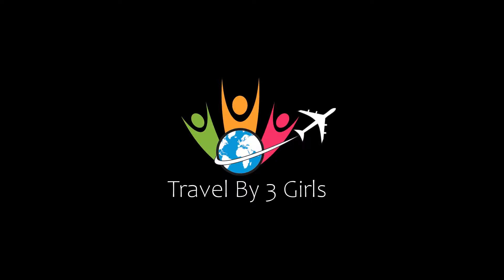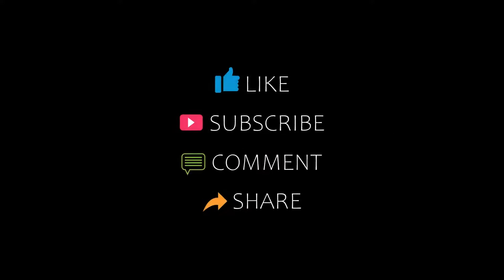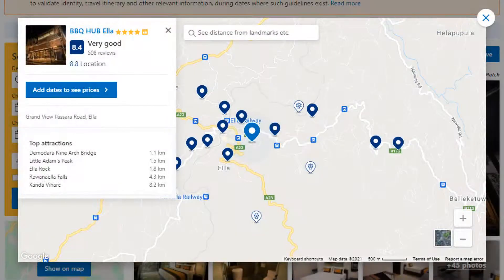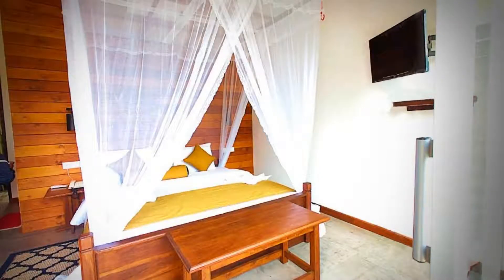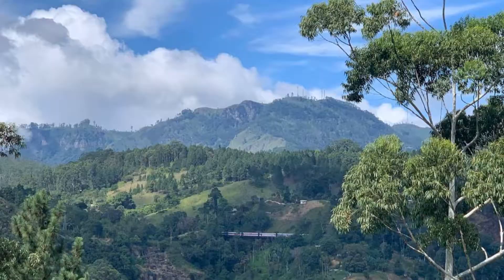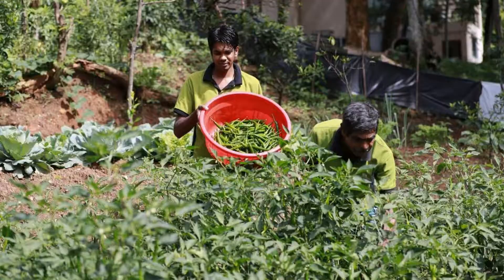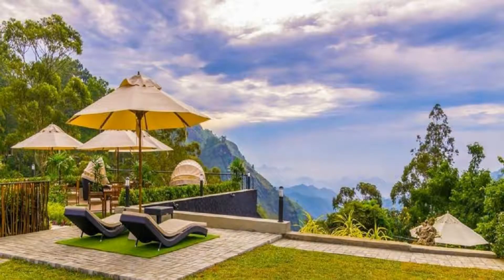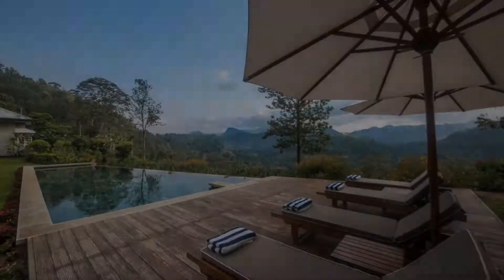Top 10 Recommended Hotels In Ella | Best Hotels In Ella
Queries Solved:
1) Top 10 Recommended Hotels In Ella
2) Top 10 Hotels In Ella
3) Top Ten Hotels In Ella
4) Top 10 Romantic Hotels In Ella
5) 10 Best Hotels For Couples In Ella
6) Hotels In Ella
7) Best Hotels In Ella
8) Top 10 5 Star Hotels In Ella
9) Best 5 Star Hotels In Ella
10) 5 Star Hotels In Ella
11) Top 10 Luxury Hotels In Ella
12) Luxury Hotel In Ella
13) Luxury Hotels In Ella
14) Luxury Stay In Ella
15) Top 10 4 Star Hotel In Ella
16) Best 4 Star Hotel In Ella
17) 4 Star Hotel In Ella

Track Title: Fiesta de la Vida
Artist: Aaron Kenny